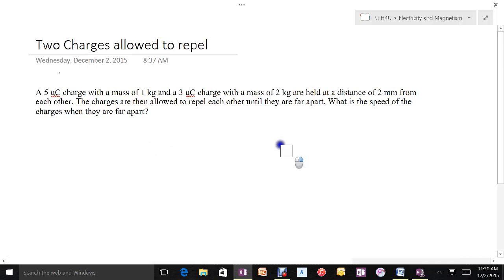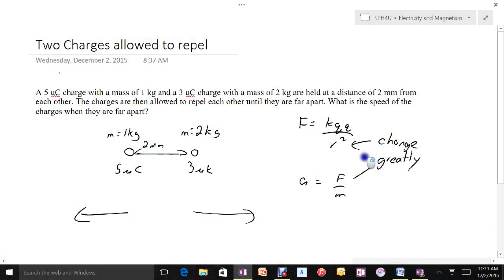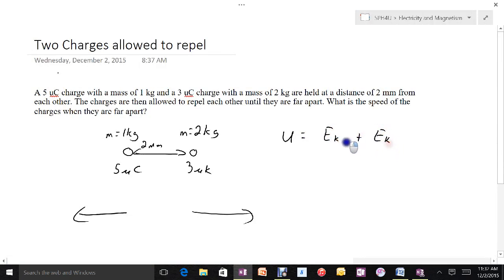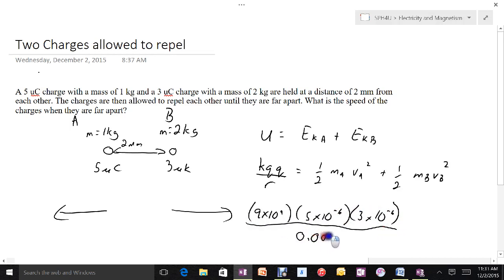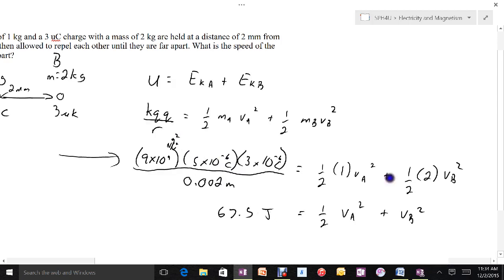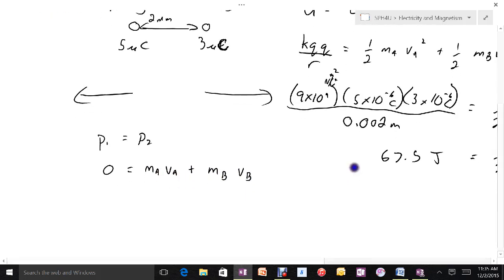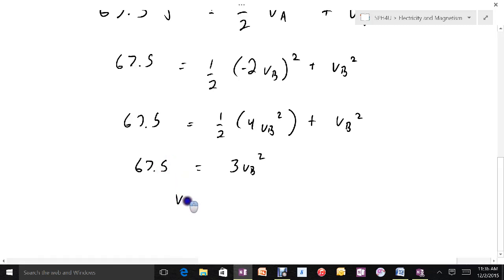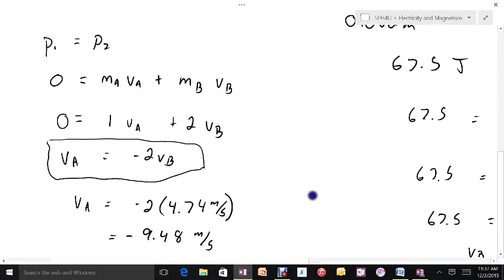Two Charged Particles Repelling